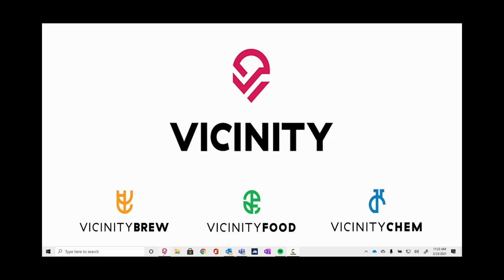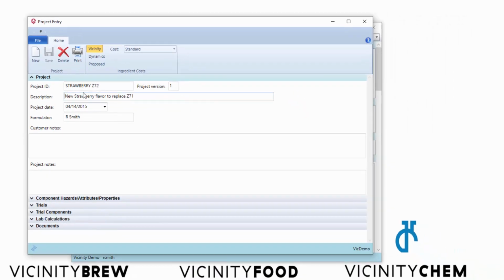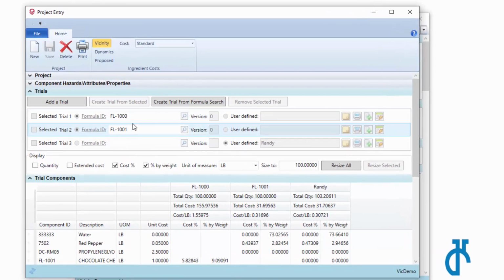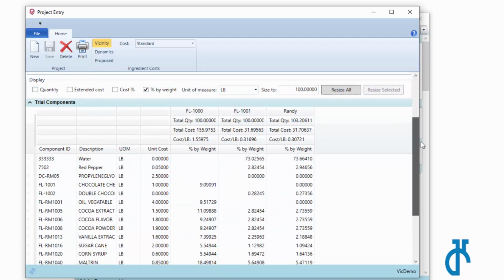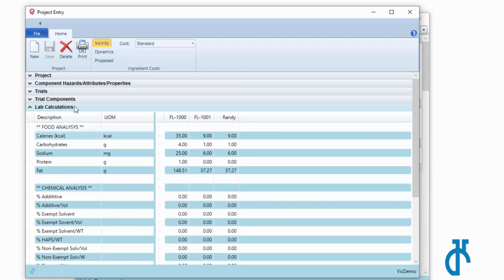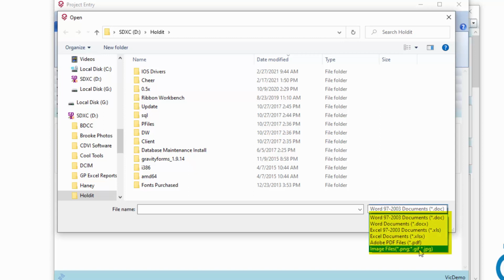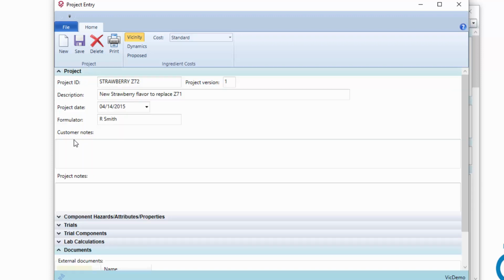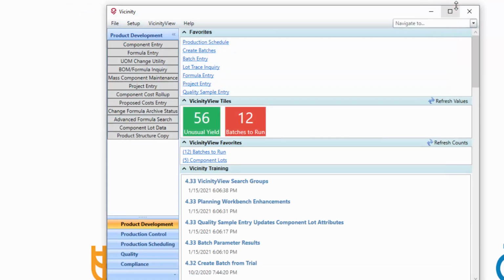Vicinity Software 4.34 Project Entry External Documents - Formula and batch processing software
External documents can now be associated with a project.